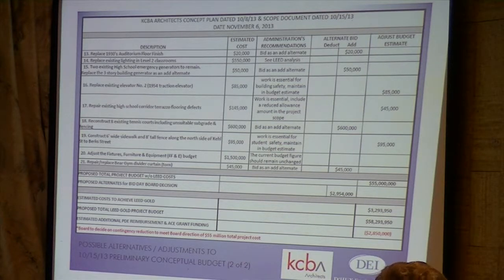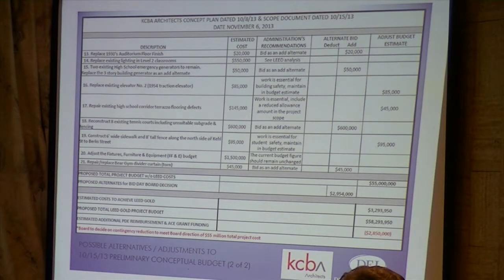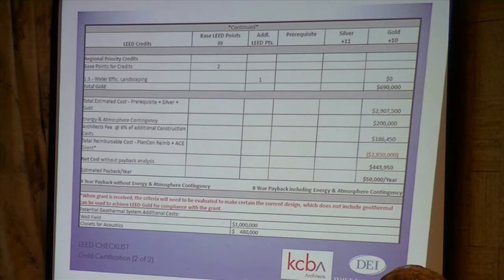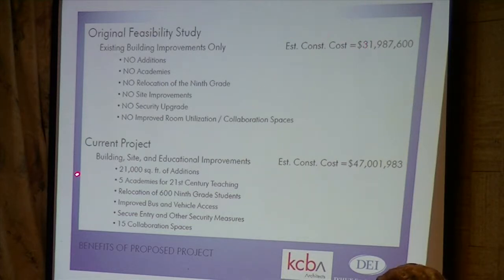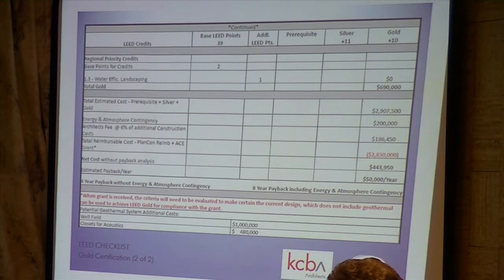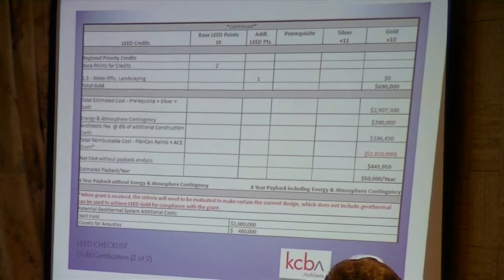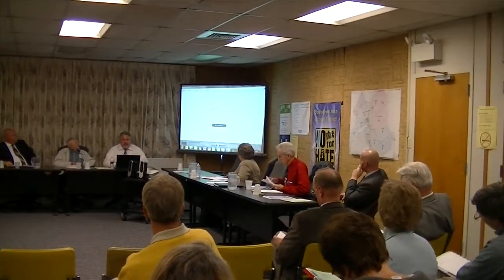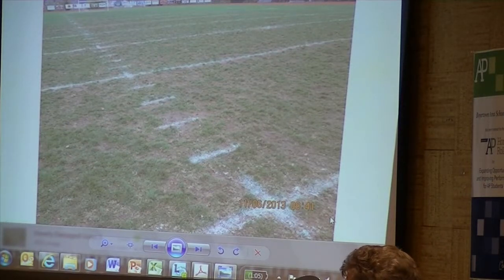Facilities Meeting - 11/06/13 Part 2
Part 2 of the Boyertown Area School Board Facilities Committee Meeting.  A presentation on proposed Renovations & Additions to the Boyertown Area High School was given at this meeting.